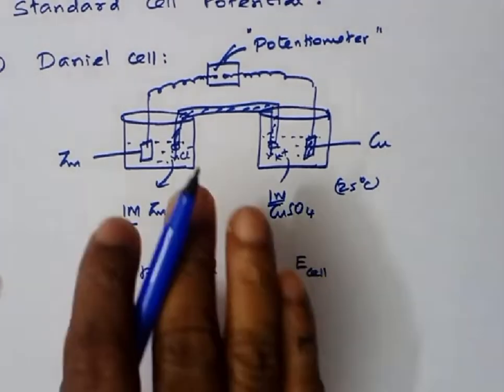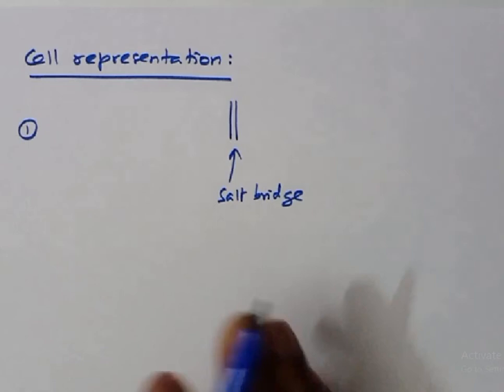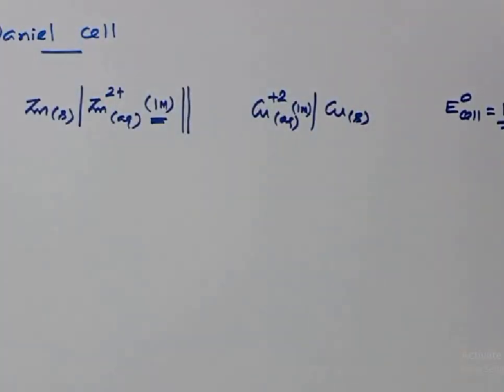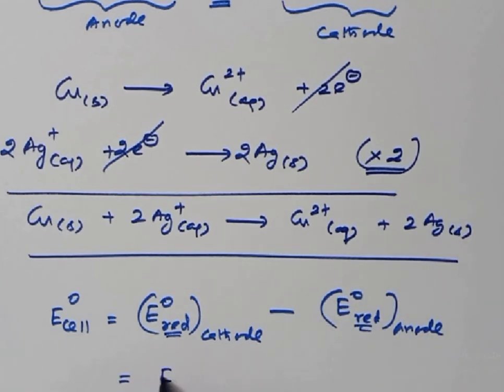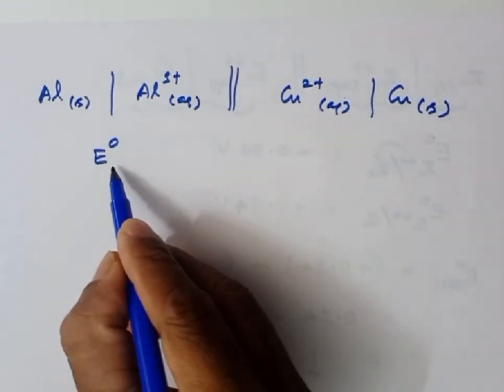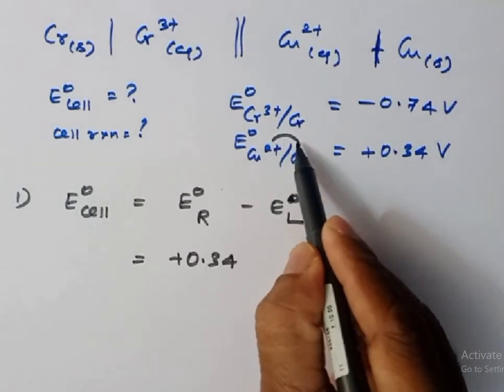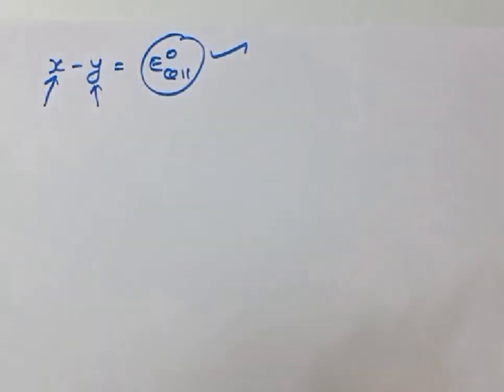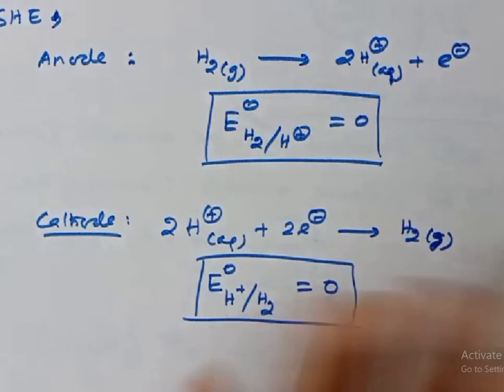ELECTROCHEMISTRY - PART 10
CELL REACTION AND STANDARD CELL POTENTIAL